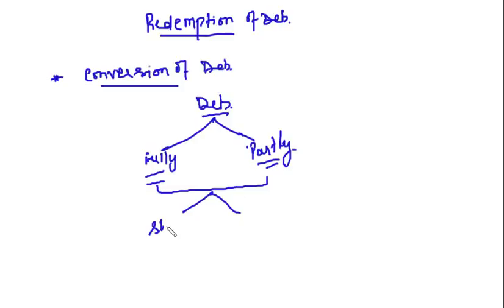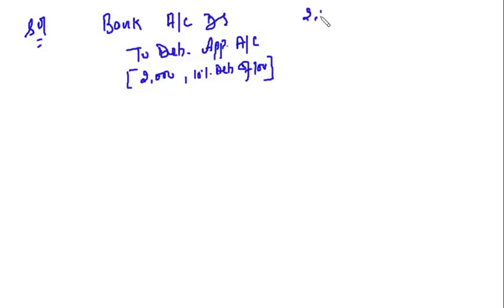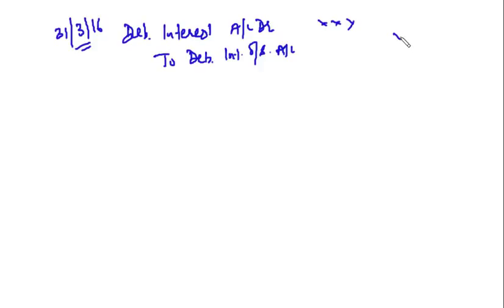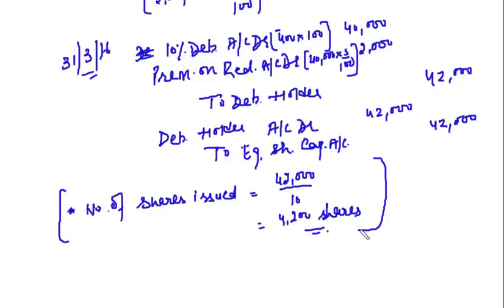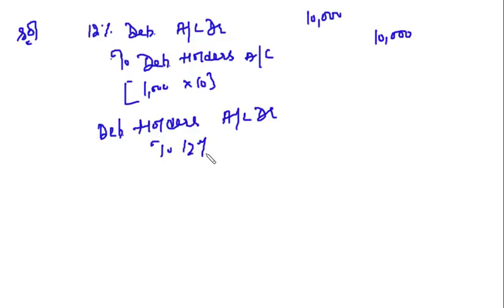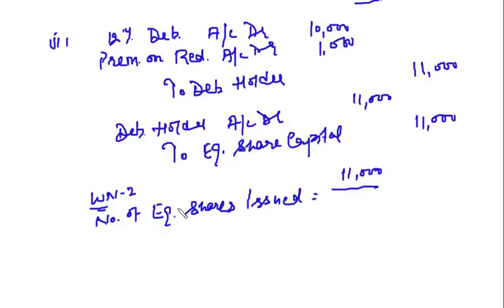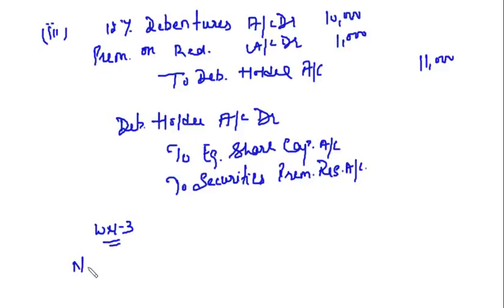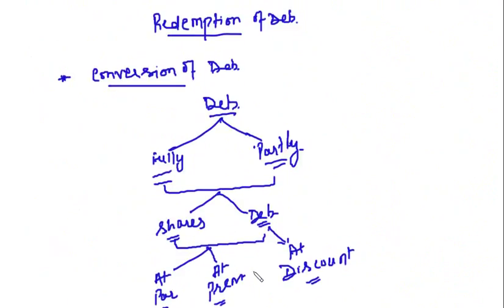Lecture-159-Redemption of Debentures-XIII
Discussion on Redemption of Debentures by Conversion.